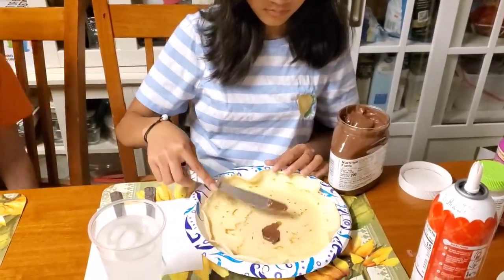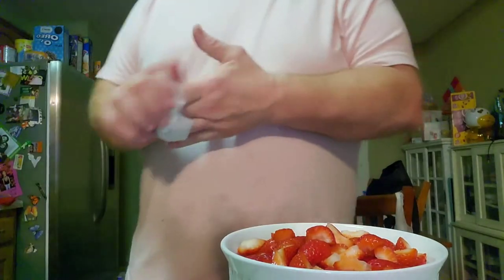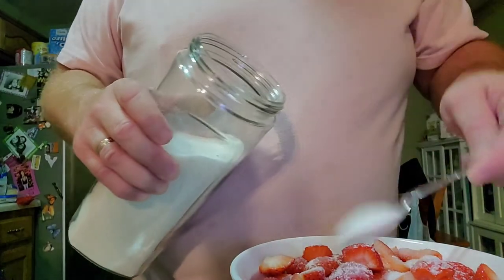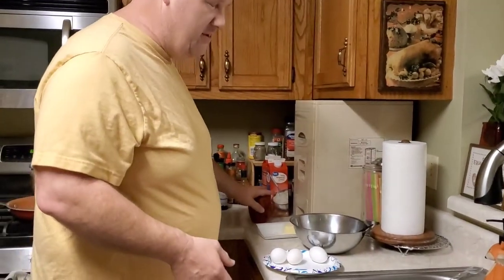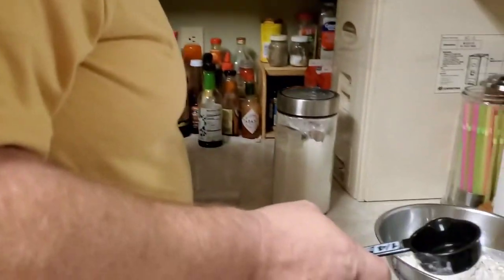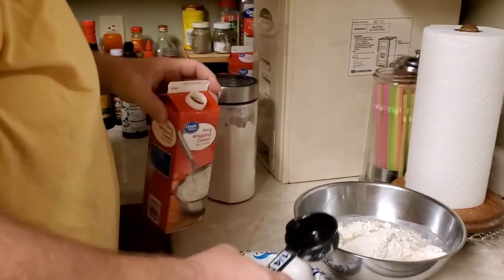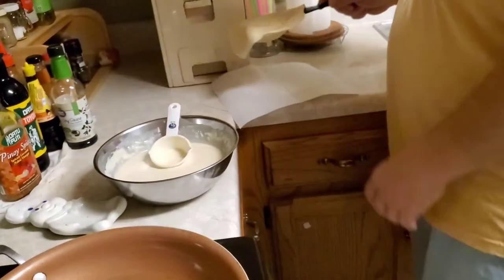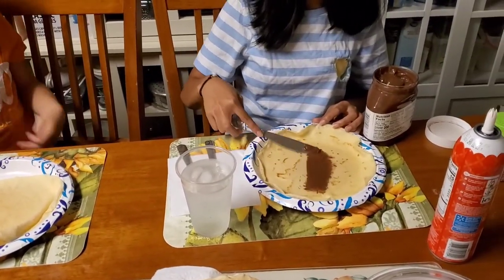Crepes | Breakfast Ideas | Youngren’s Life Vlogs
Randal made crepes for our breakfast

Ingredients:
1 cup all-purpose flour
2 eggs
1/2 cup milk
1/2 cup water
2 tablespoons butter, melted